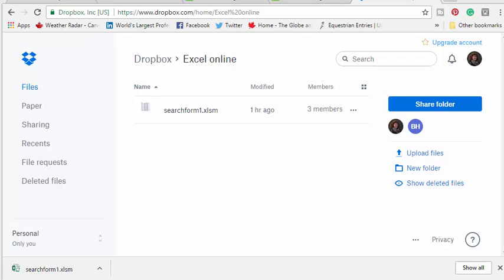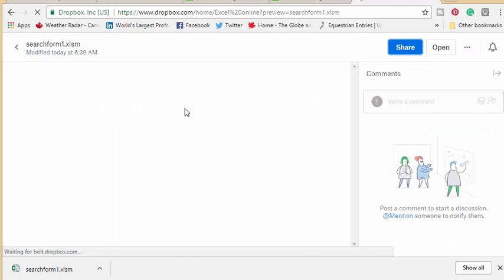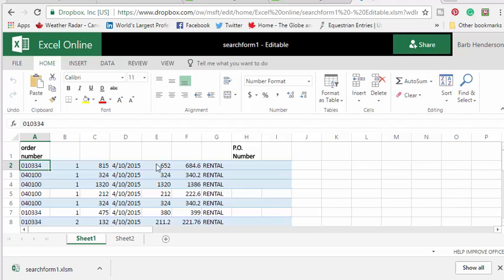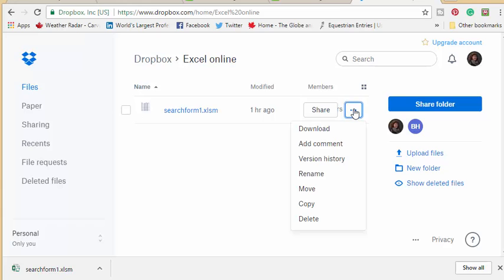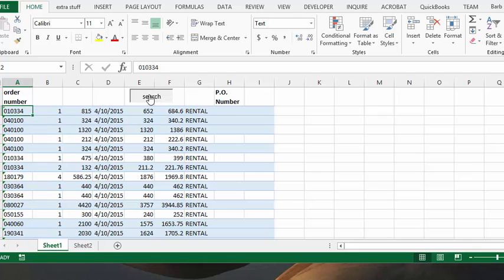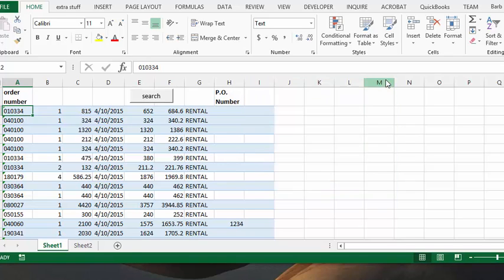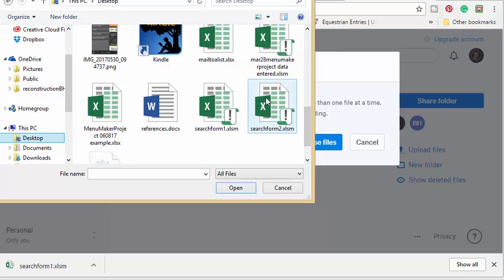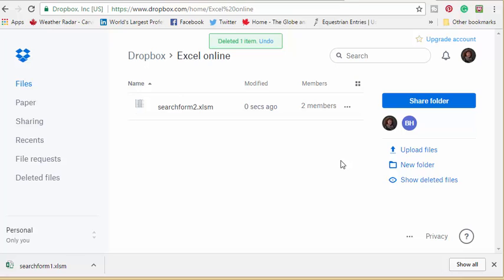Excel files with macros from Dropbox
Using Excel files with macros from Dropbox
How to get around the macro problem with Dropbox.  Sharing Excel files with macros.  Keep the macro when accessing the Excel file from a Dropbox

I am able to provide online help on your computer for a reasonable rate.